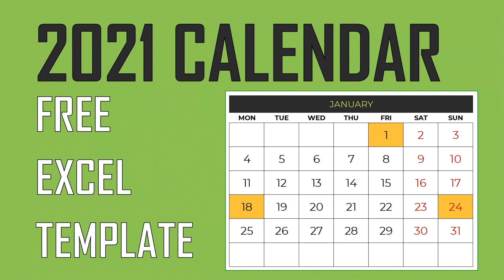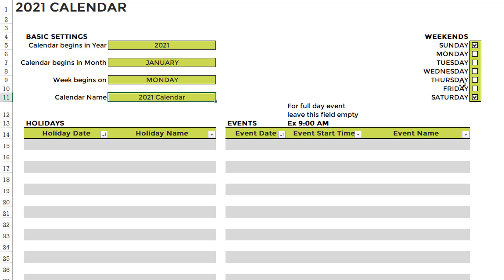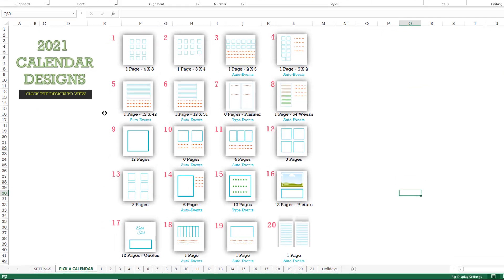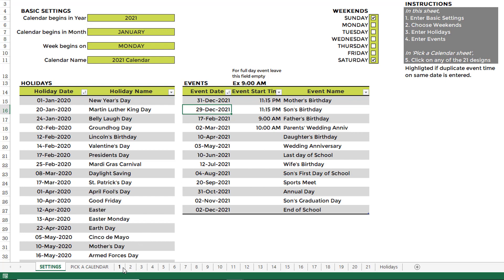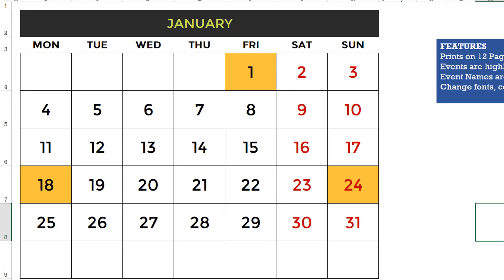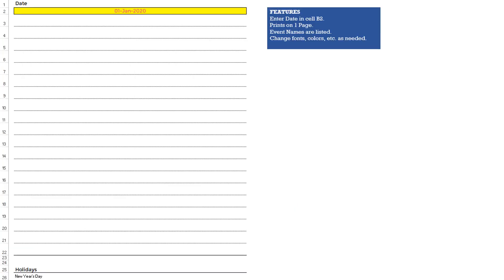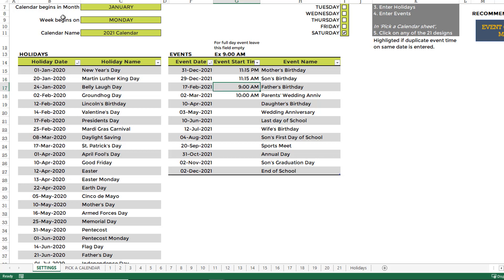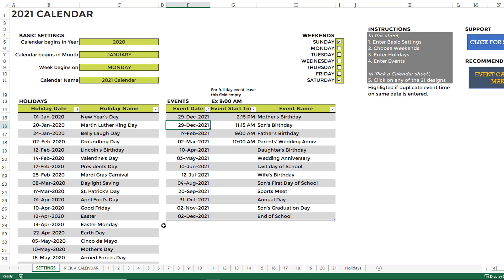2021 Excel Calendar Template - 21 Designs - Free Download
Download Free 2021 Calendar Template in Excel

Download 2021 Excel Calendar Template and create your own personalized calendars in Excel. This template can be used to create calendars for any year.  You can choose from 21 different calendar designs, including annual (yearly), monthly, weekly and daily calendars. All in one file, free to download.

Customize calendars by choosing the Year, Starting month, and Starting day of the week.
Enter Holidays and Personal Events to display on the Calendars
Automatically creates 21 Calendar designs (as this is 2021 😊)
13 (of the 21) designs automatically list the Holidays and events
2 (of the 21) designs allow typing events directly on the calendar itself
All 21 designs are ready to be printed. Can be Exported to PDF as well.
Easy to change the formatting (font size, font, text colors, fill colors)

Wishing you a happy and peaceful 2021.